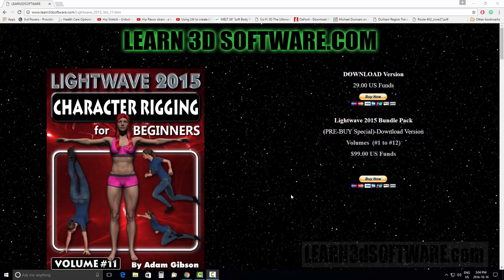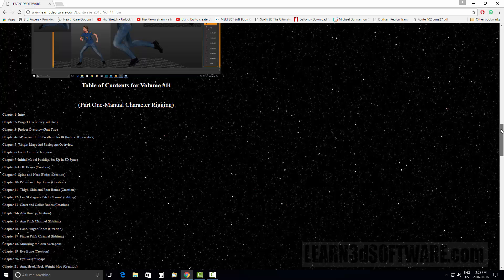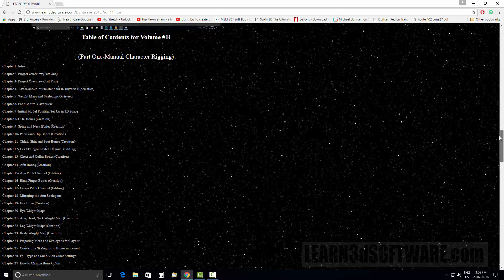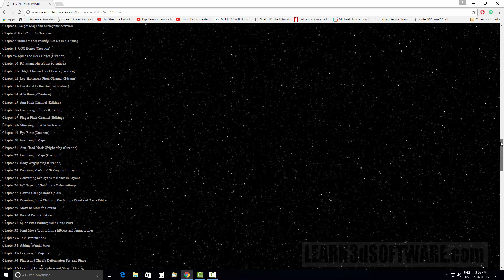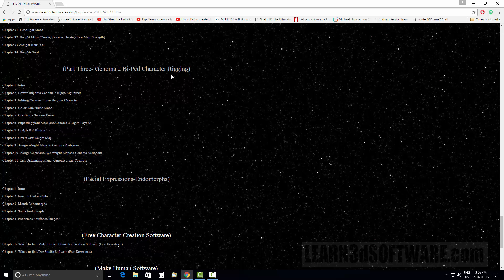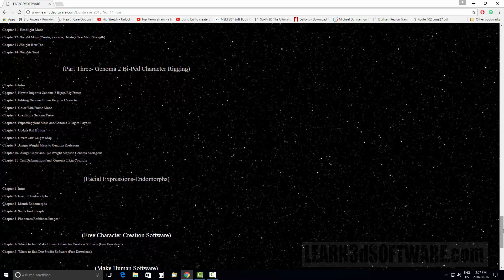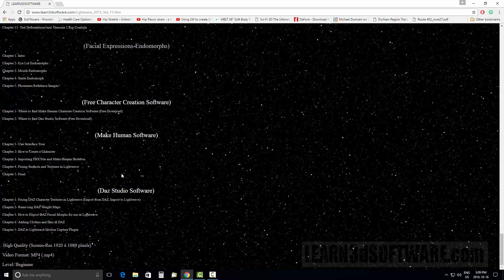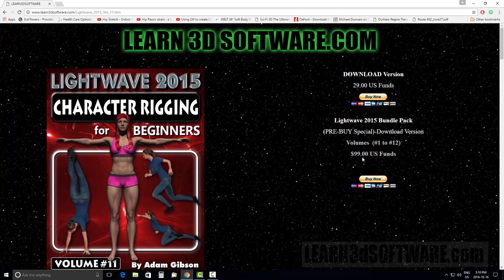Lightwave 2015- Character Rigging for Beginners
This massive Character Rigging Course is designed specifically for beginner 3D students who have never rigged a character in Lightwave or any other 3D package.

  -Basic rigging concepts and principles are shown to get you up and started fast allowing you to be able to easily pose and control your characters movements with Lightwave's powerful rigging toolset.

   -In this highly detailed course a Human Biped Character will be rigged using Lightwave's traditional rigging toolset first and then using the Genoma 2 Bi-Ped Rig (Lightwave's Auto-Rigging System).

   -Learn how to Use and Download 2 pieces of "Free Character Creation Software" so that you can build thousands of your own detailed characters of all shapes and sizes that you can export and use in your Lightwave projects.

Topics: Preparing your Models, Traditional Rigging Tools, Genoma Rigging, Bone Tools, Skelegons, Weight Maps, Facial Morphs (Endomorphs), Export/Import of DAZ Studio Characters, Export/Import of Make Human Characters, Surface Editing, Character Creation in DAZ Studio/Make Human Software, Saving Rig Presets, Inverse Kinematics (IK), Arm/Foot/Head/Eye Controls, Muscle Flexing/Joint Compensation.

-Also learn how you can import and use beautiful DAZ 3D & Make Human Characters in Lightwave 3D.

*Note: This course is not recommended for advanced-level or experienced rigging artists.

*Bonus: Content Folder Included containing Scene, Model files, and Printable Pin-Up Notes/Diagrams from the tutorials.

Running Time:  17 hrs. 9 mins.